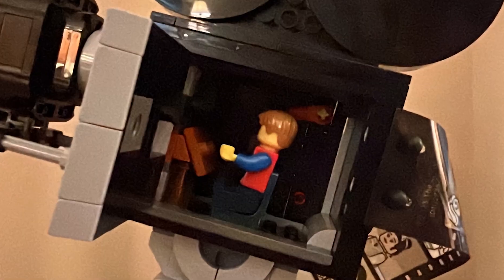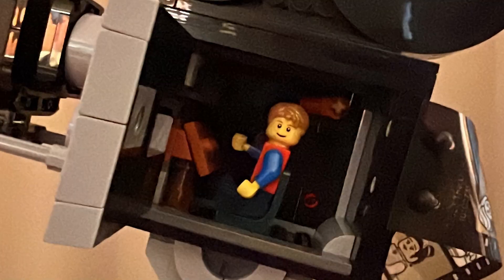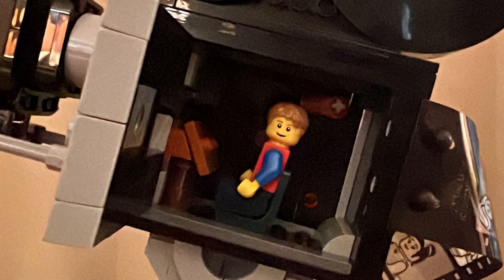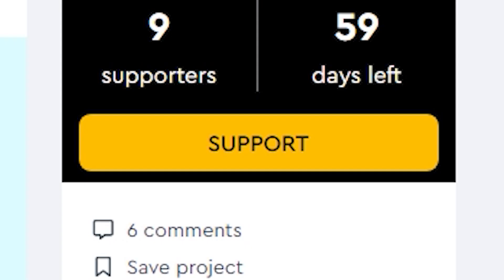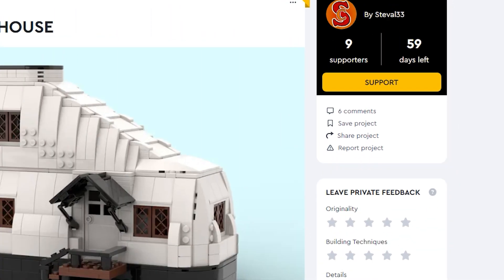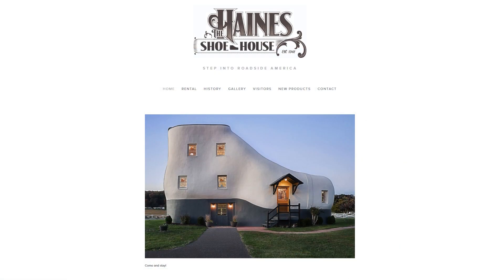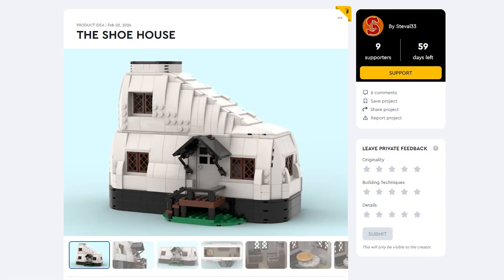LEGO Shoe House - LEGO Ideas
I need your support! With your help, this LEGO Ideas submission could one day become an actual LEGO set.

My film class and I actually went to the real-life shoe house to make a short film. It was an interesting experience and quite a cool one to say the least. I couldn't help but make a LEGO version. It's too interesting not to!